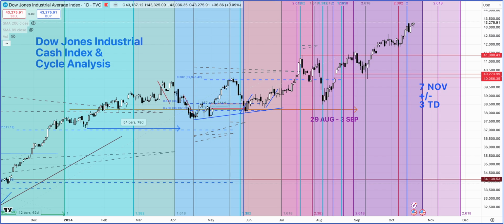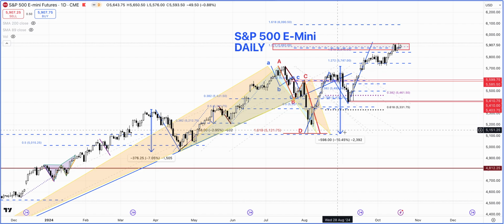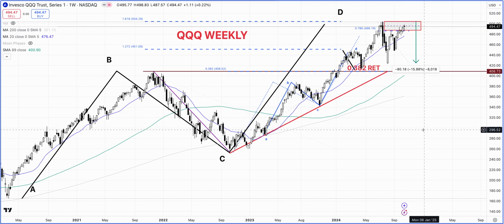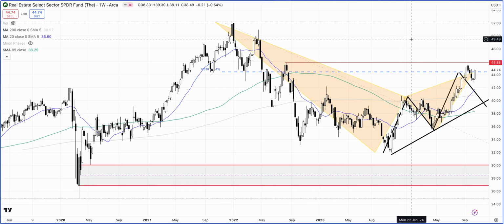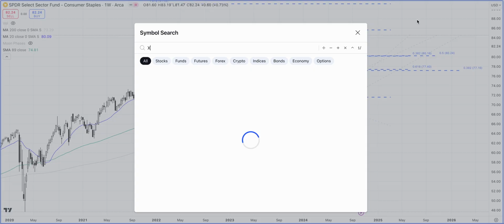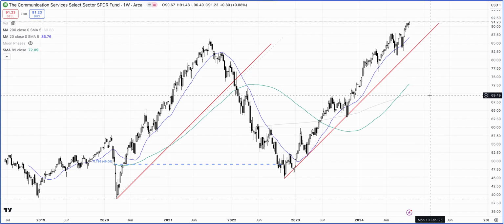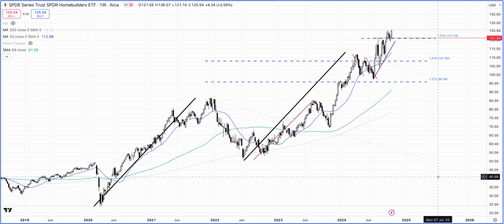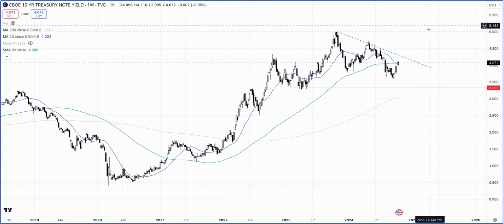US Stock Indices Analysis | SPX NASDAQ Dow RTY | Sectors XLRE XLU XLP XLY XLF | Analysis - 20 OCT 24